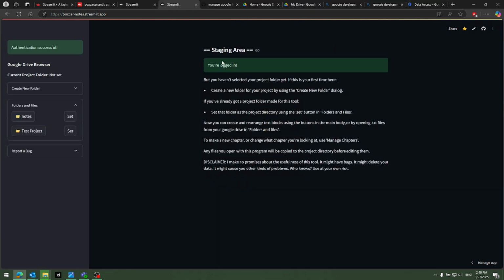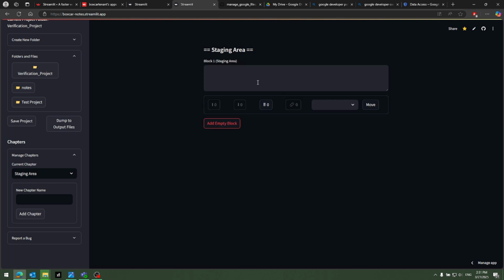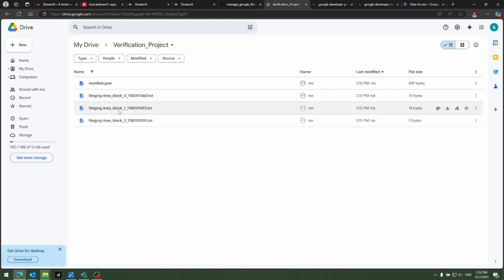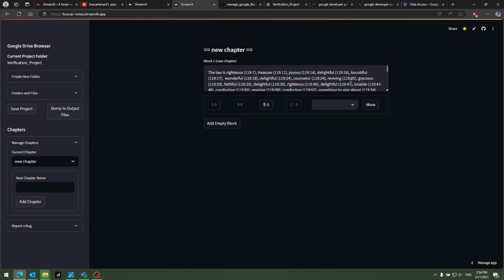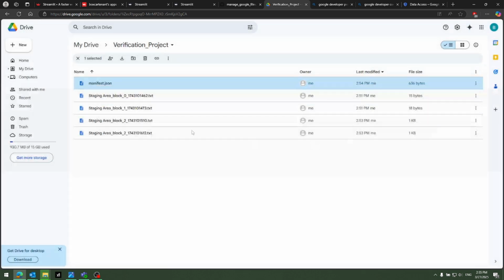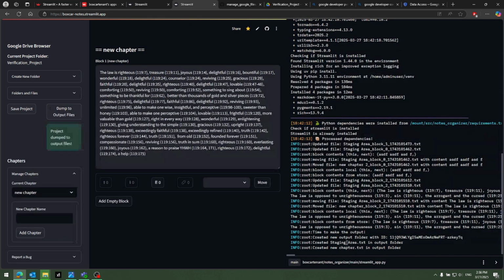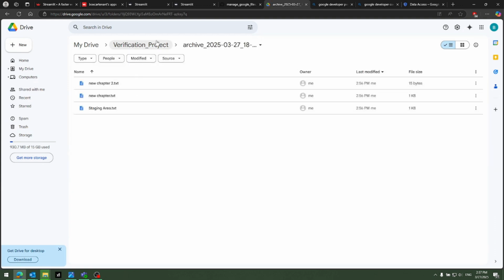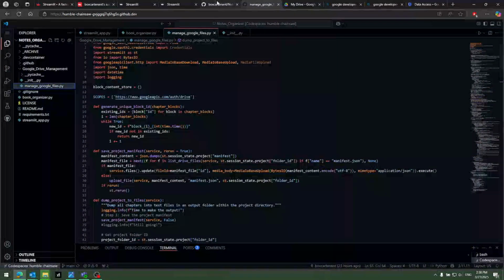Google Project Verification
This video is intended to satisfy the verification requirement for my streamlit project, which does some basic management on .txt files in google drive.

I briefly mention it in the video, but as a sort of disclaimer, this project was really intended for personal use. I needed a way to organize my notes from anywhere, and this project is intended to enable me to do that on my phone or laptop anywhere I go.